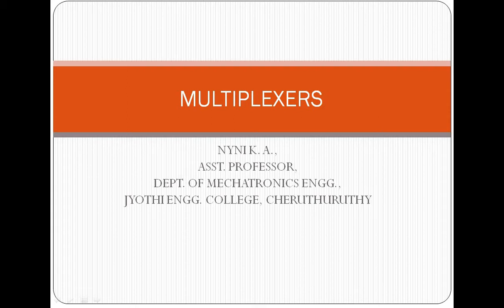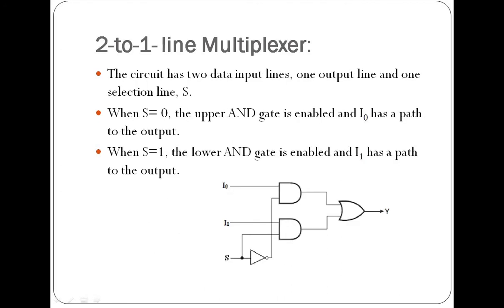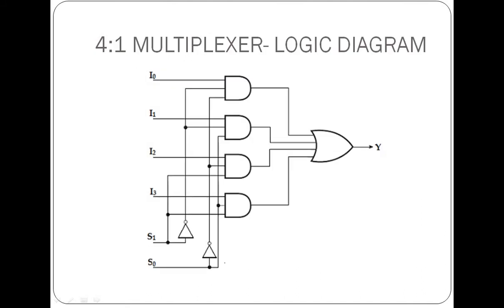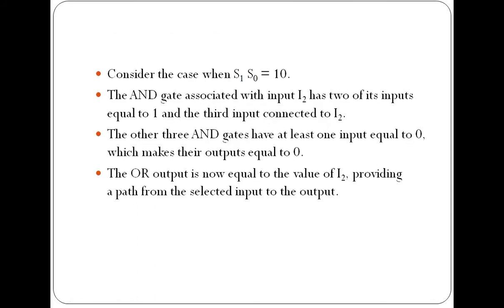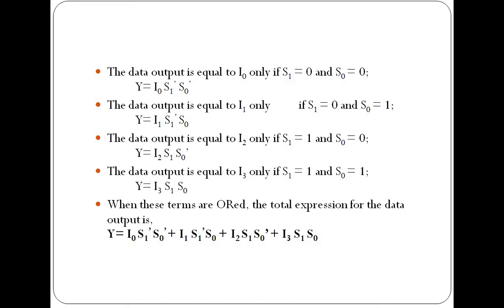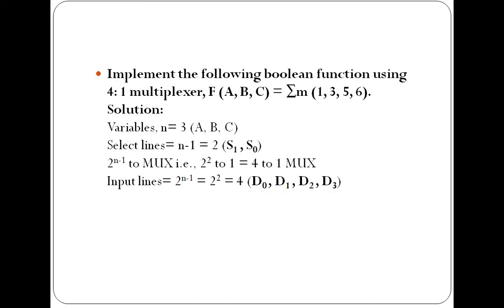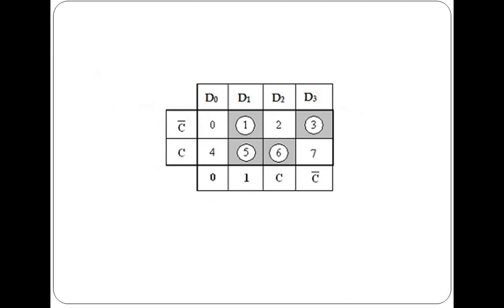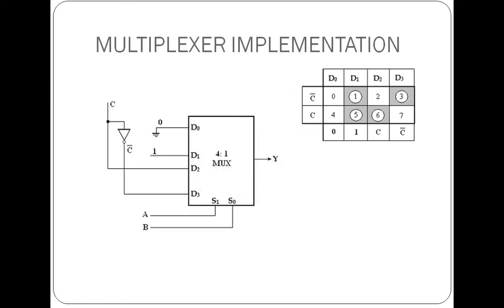EC212 LIC & DE MULTIPLEXERS MOD5 YOUTUBE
This video is about Multiplexers. Multiplexers are combinational circuits which selects one input from many inputs and produces one output. They are also called as data selector.